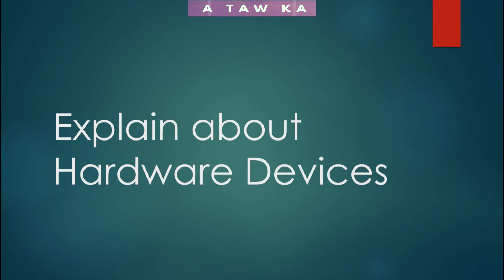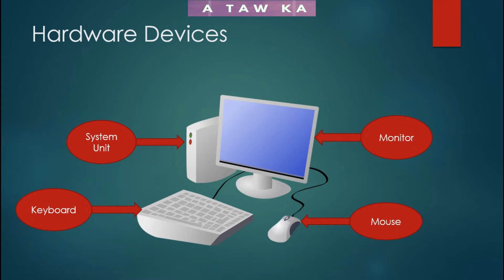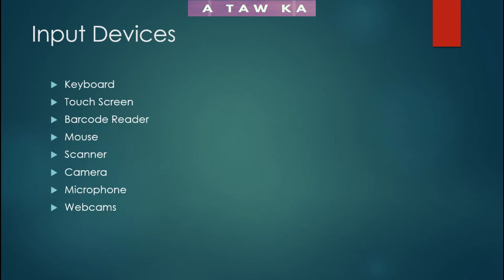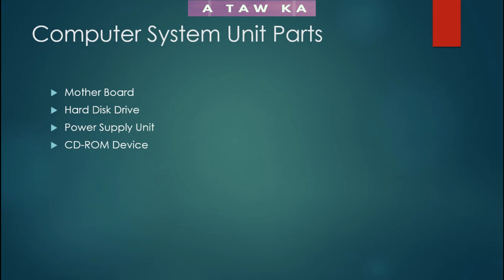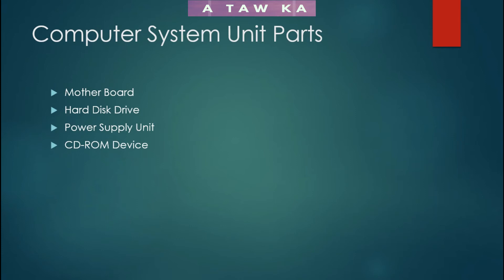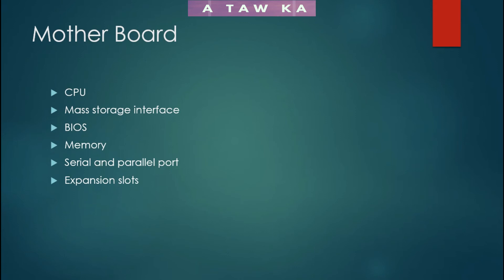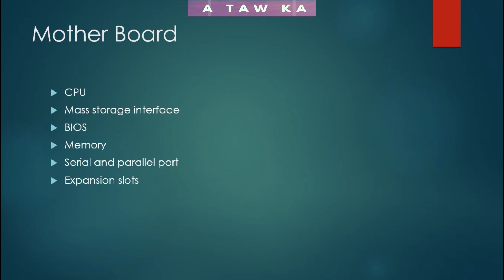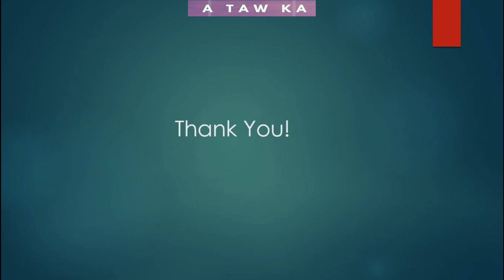Computer Basics in Myanmar : Hardware : Hardware အကြောင်း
Computer Basics: Hardware: Hardware အကြောင်း

This tutorial Computer Hardware in Myanmar.

In the previous video, I explained a brief of hardware and software.

In this video, I am going to explain the detail of Hardware and a variety of hardware devices within the computer.

That a good step to an understanding of computer hardware and
their responsibility.

In the next video, I will explain the detail of the computer software.

ပြီးခဲ့တဲ့ဗွီဒီယိုမှာ hardware နဲ့ software အကျဉ်းအကြောင်းရှင်းပြခဲ့တယ်။

ဒီဗီဒီယိုမှာတော့ကွန်ပျူတာရဲ့ Hardware နဲ့ Hardware ပစ္စည်းအသေးစိတ်ကိုရှင်းပြပါမယ်။

ဒါကကွန်ပျူတာဟာ့ဒ်ဝဲကို နားလည်ရန်ကောင်းသောခြေလှမ်း ဖြစ်သည်

လာမယ့်ဗီဒီယိုမှာတော့ကွန်ပျူတာဆော့ဖ်ဝဲရဲ့အသေးစိတ်အချက်အလက်တွေကိုရှင်းပြပါမယ်။

Turn notifications on and you'll never miss a video again!